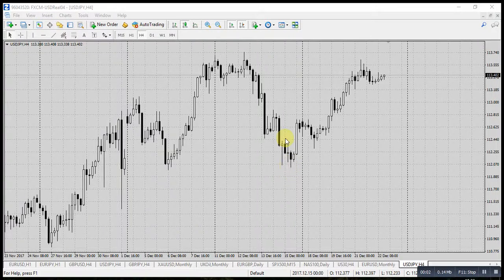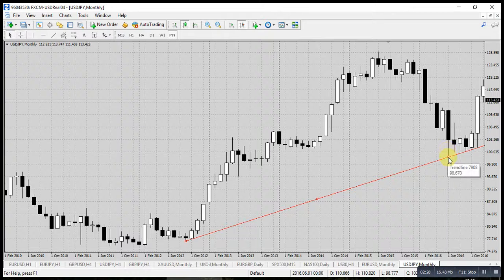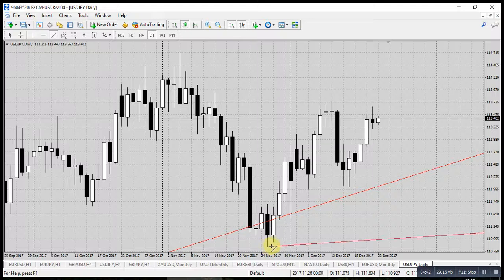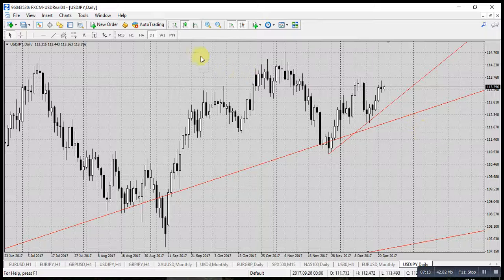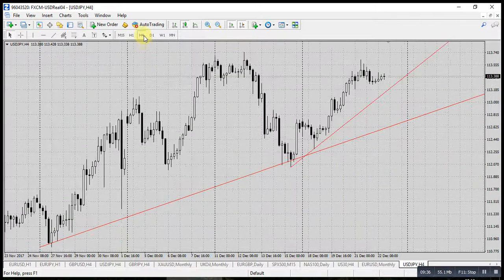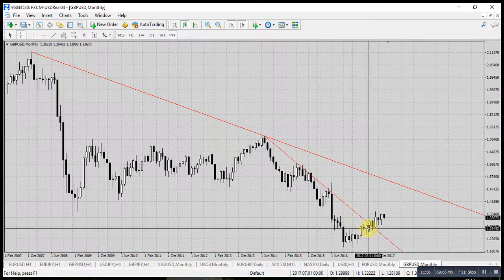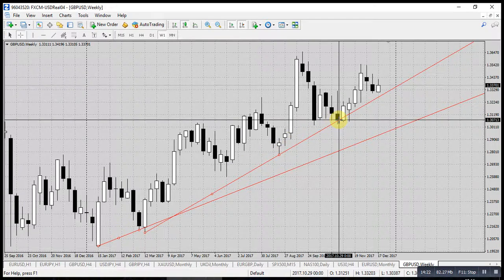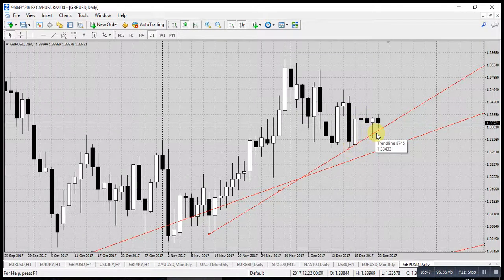Drawing Trend Lines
Simple way to draw  the trend lines.